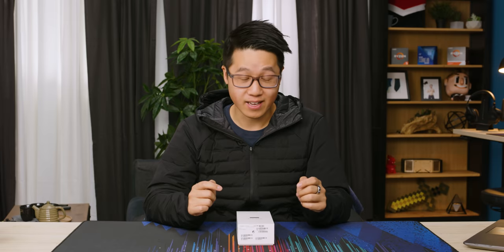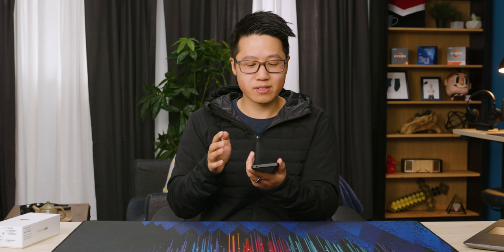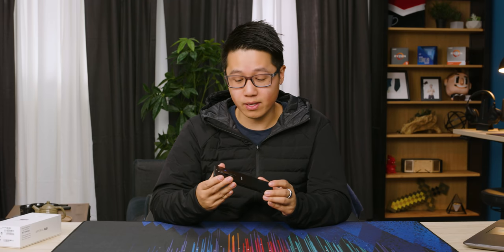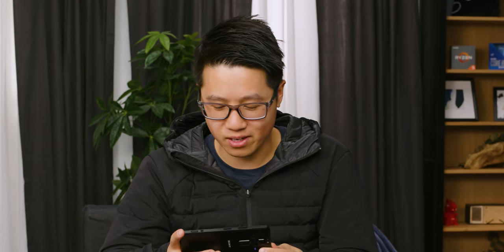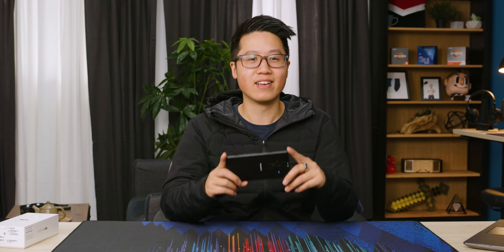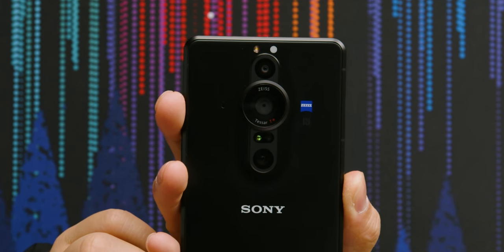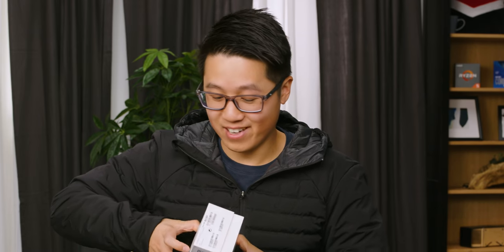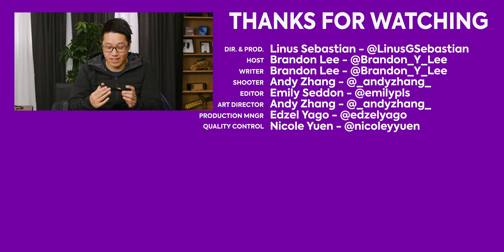Finally a REAL PRO Smartphone!!! - Sony Xperia Pro-I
The Pro or Professional designation gets thrown around on products a lot to help market a product or make it seem better than it actually is. However, Sony does it a bit differently with the Sony Xperia Pro-I, and it's actually something a professional would consider and should use out in the field!

Buy Sony Xperia Pro-I
On BHPhoto (Paid Link)

Buy Google Pixel 6 Pro
On Amazon (Paid Link)
On Best Buy (Paid Link)
On NewEgg (Paid Link)

CHAPTERS
0:00 - Intro
0:35 - Unboxing
1:14 - 1-inch sensor explanation
1:55 - Exterior phone tour
3:35 - Camera bump comparison
4:00 - Camera details
5:03 - Sponsor - Altium
5:25 - Camera use and settings impressions
9:30 - Shutter adjustment
9:57 - Camera test footage
12:45 - Rest of the unboxing
13:00 - Final thoughts